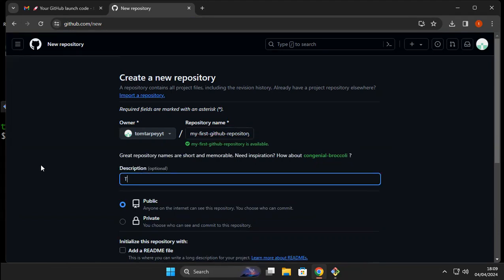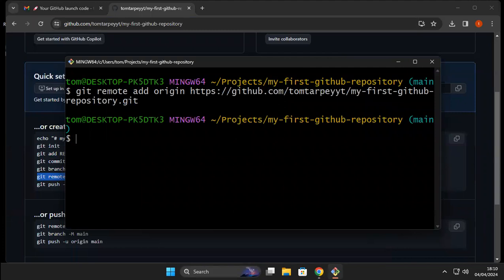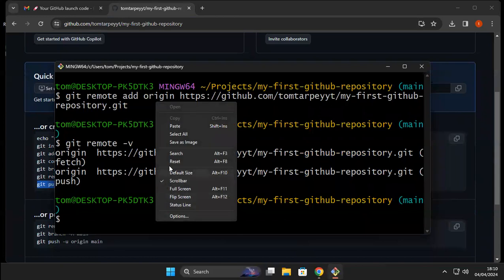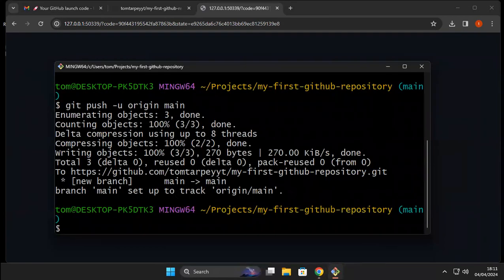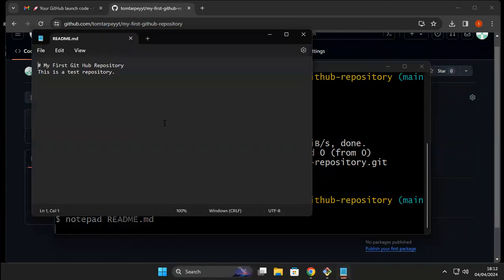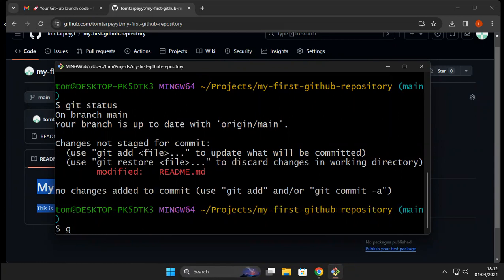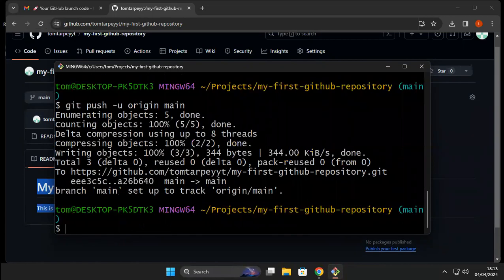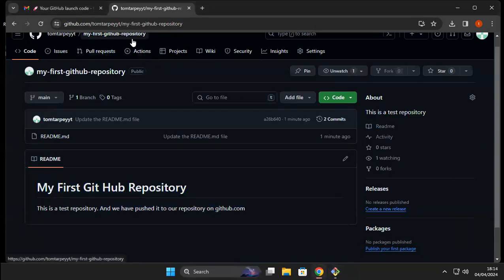Let's Link Up our Git and GitHub Repositories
In this video we link out local git repository with out remote GitHub repository. Then push up some changes.